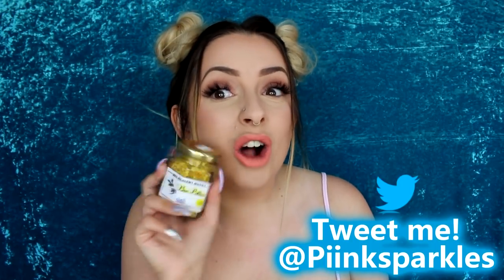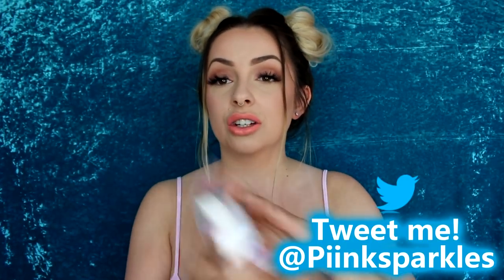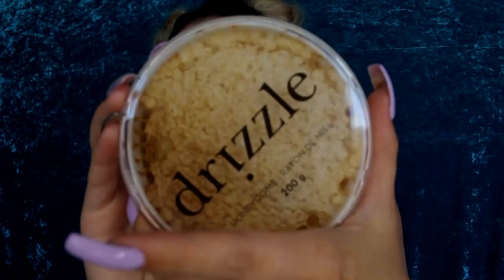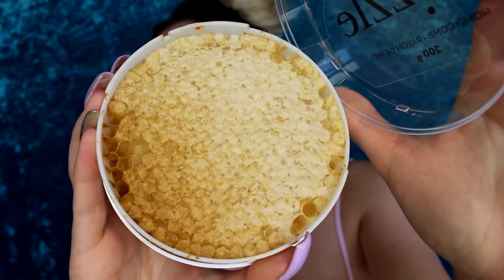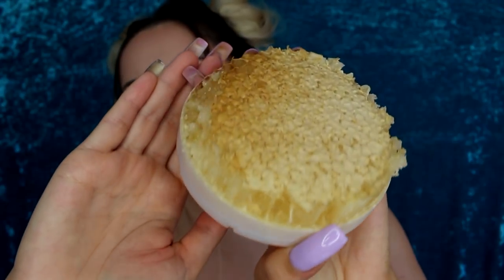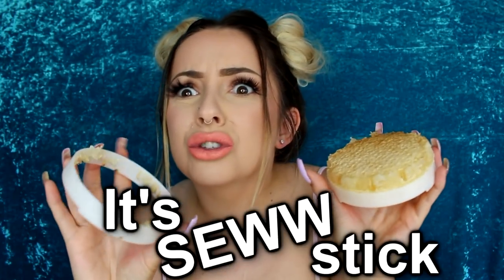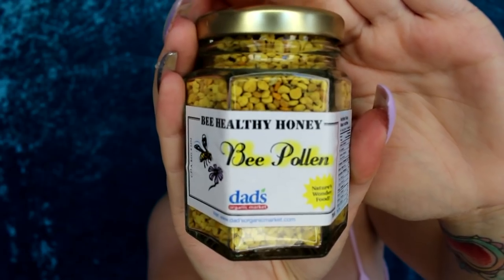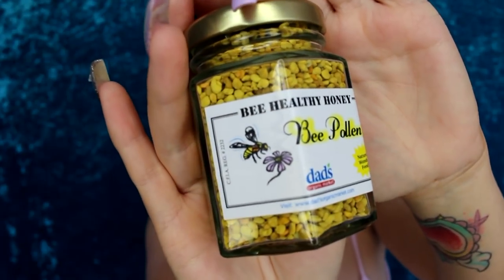Eating RAW HONEYCOMB & BEE POLLEN!!